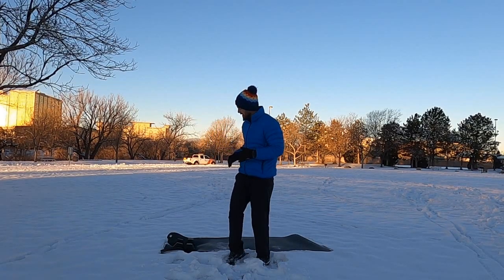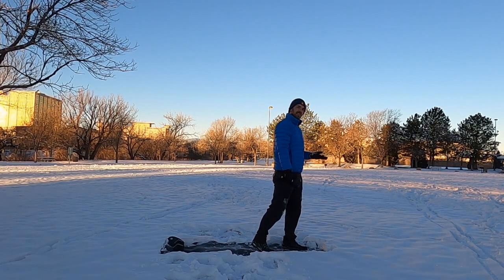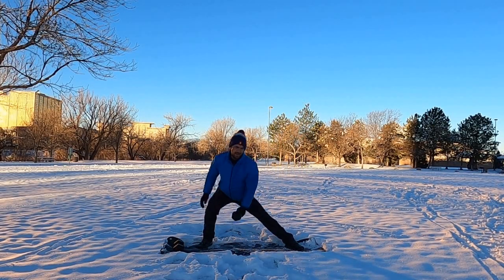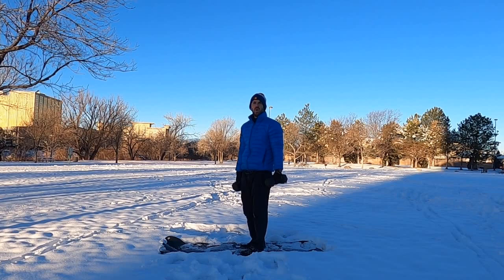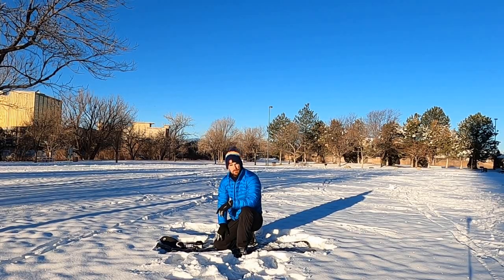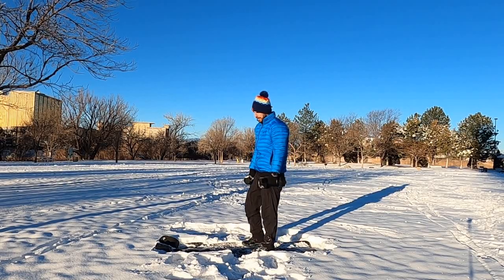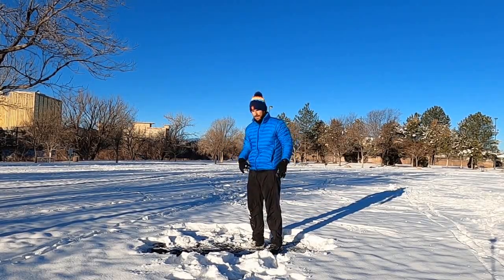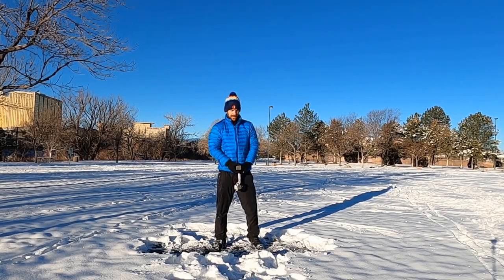H.E.R.O. FITNESS AND PERFORMANCE: SEASON 1, EPISODE 26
Equipment: Dumbbells

Prelude: 2 minutes burpees

Circuit 1 (8 minutes):
10 lateral lunge with shoulder front raise each side.
10 reverse lunge to curl each side

Interlude: 2 minutes burpees

Circuit 2 (12 minutes):
10 dumbbell squat clean and press
10 dumbbell renegade rows

Circuit 3 (10 minutes):
15 dumbbell jump squats
10 alternating jack knives each side
5 split jumps each side

Postlude: 2 minutes burpees